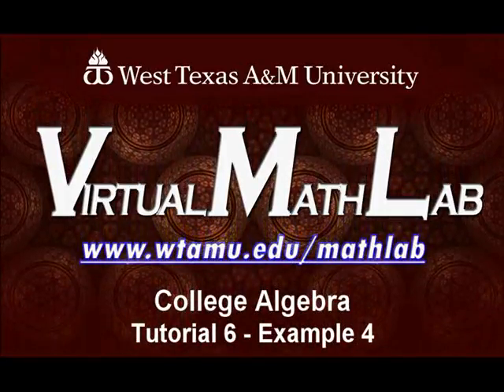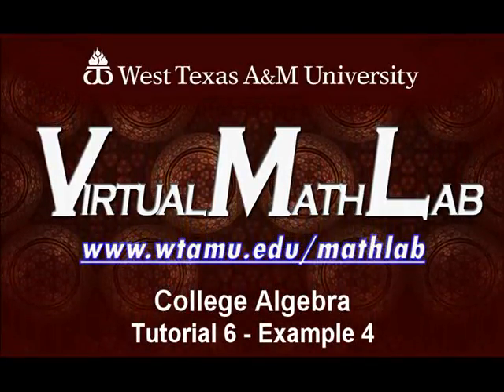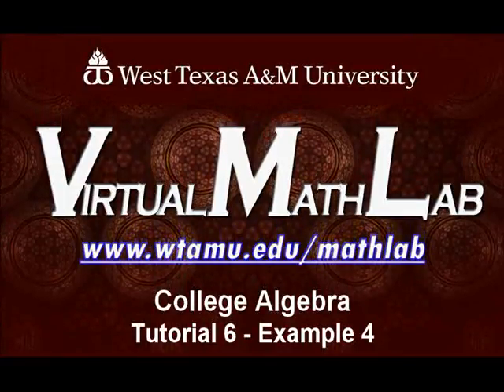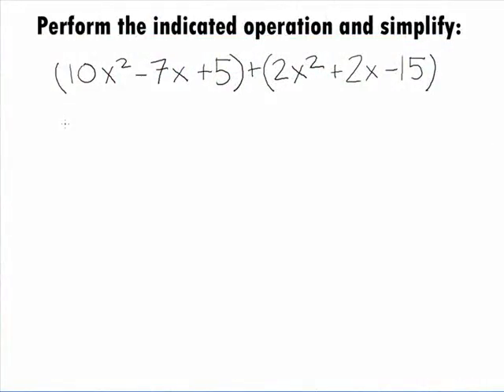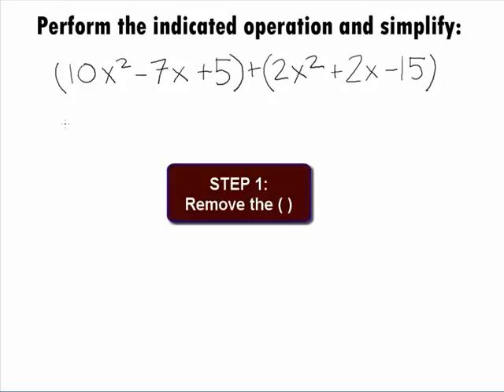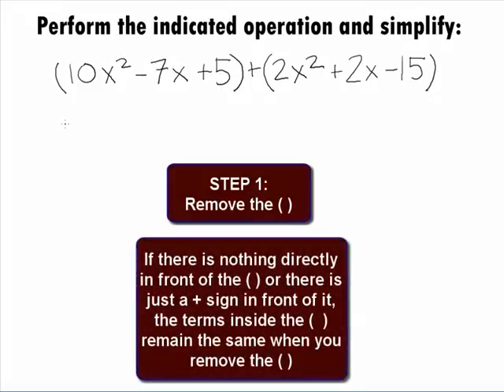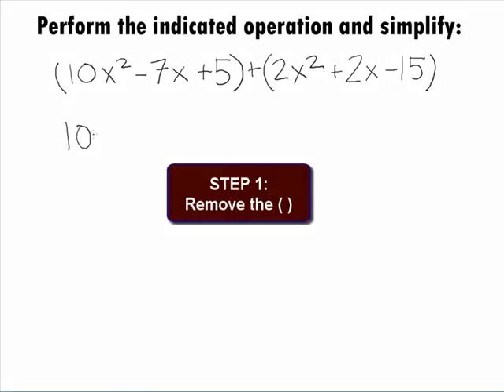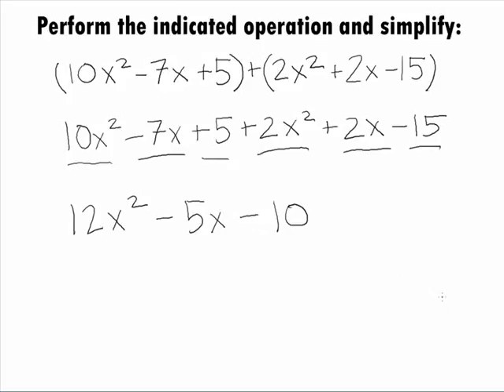College Algebra Prerequisite - Addition of Polynomials Example